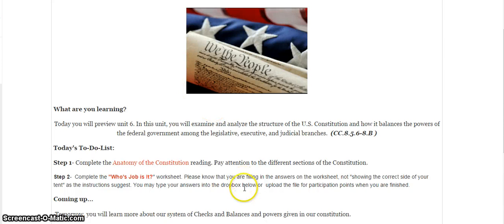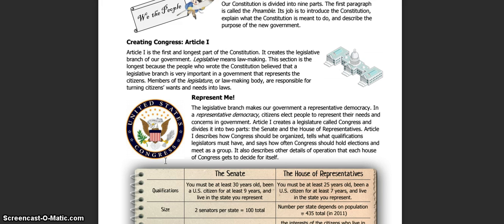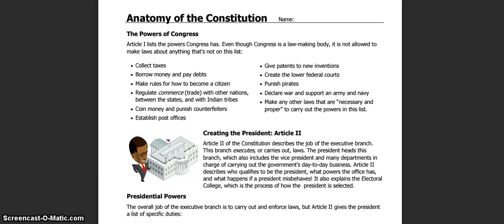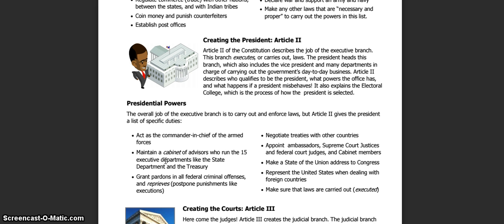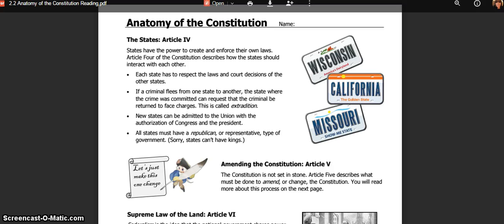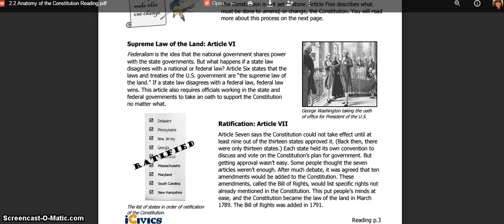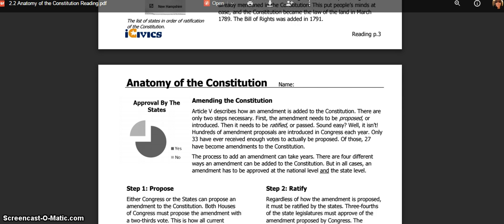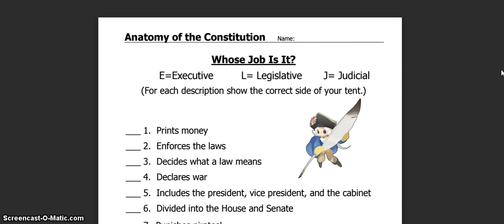Anat of Constitution